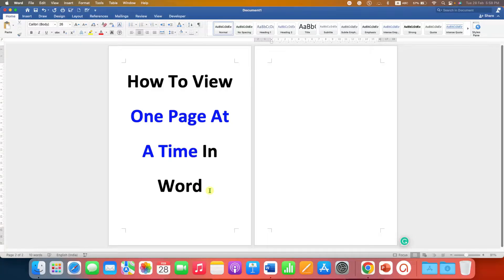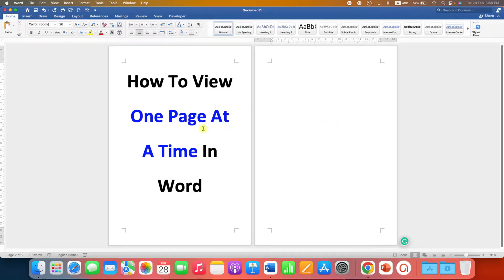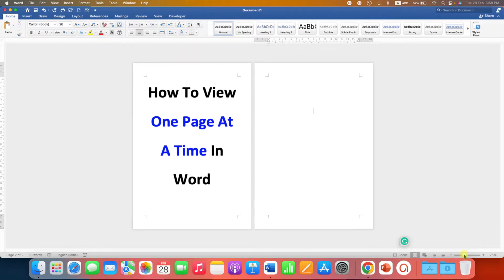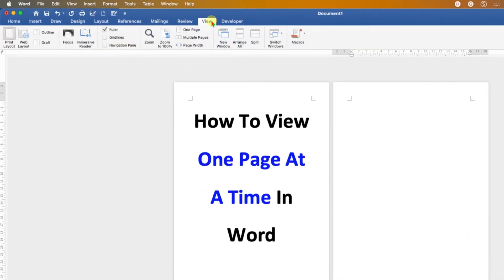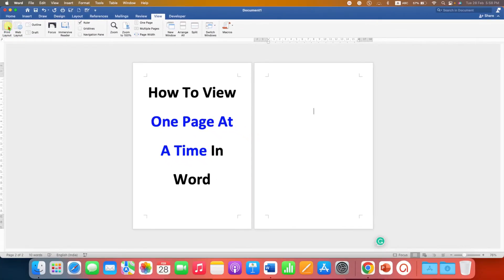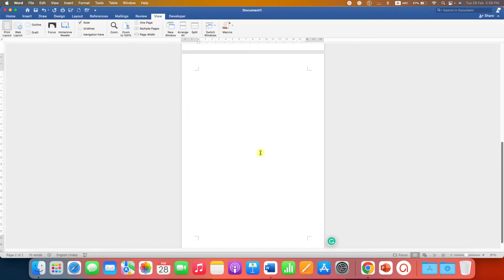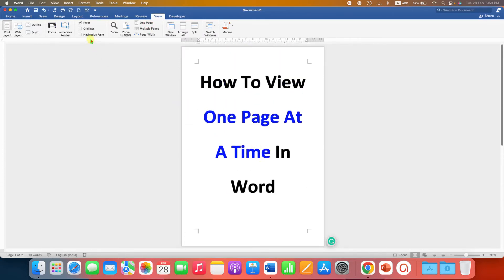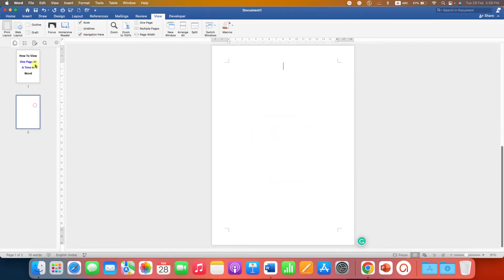How To View One Page At A Time In Word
How To View One Page At A Time In Word Document in Microsoft Word on MAC and Windows. To Display a single page at a time 100% you need to Go to View Tab and Select One Page or select page movement Vertical in MS Word. This will turn off Multiple page view in Word document